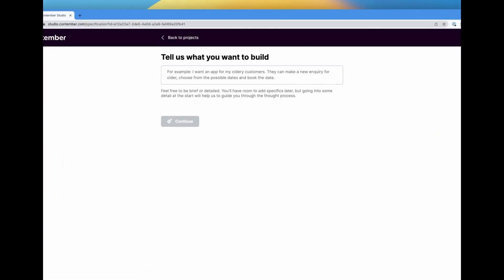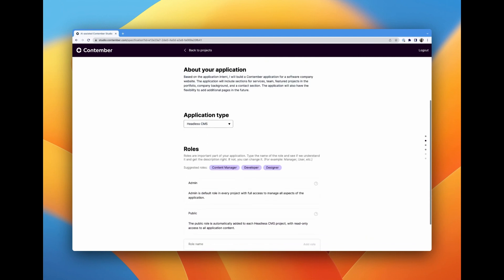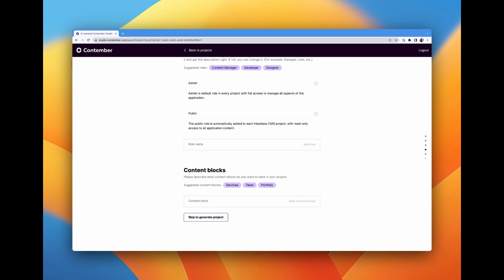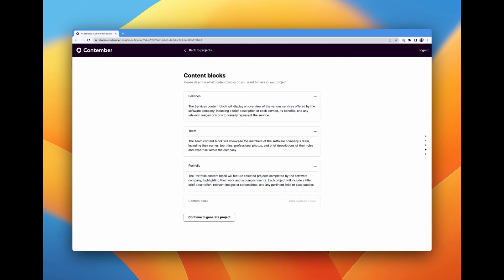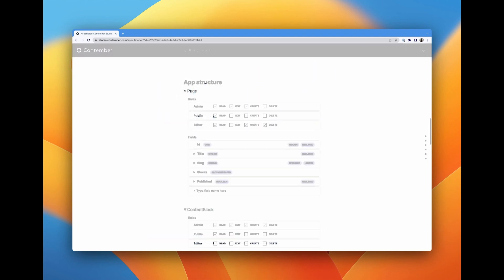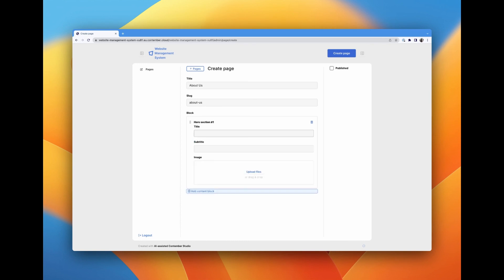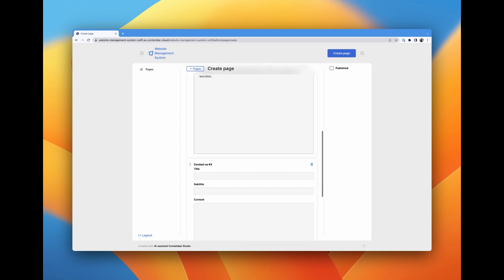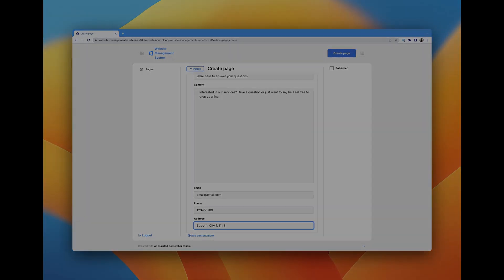A content management system for a corporate site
Get a glimpse of Contember Studio, the AI-assisted application builder, in this brief 2-minute walkthrough.  In this video, we will guide you through the creation of a CMS for a software company's website, designed to efficiently manage the various parts of content.

Contember Studio's intuitive interface makes the process of creating applications simple and efficient. Watch this video to see how seamless and easy it is to build a custom CMS like this.